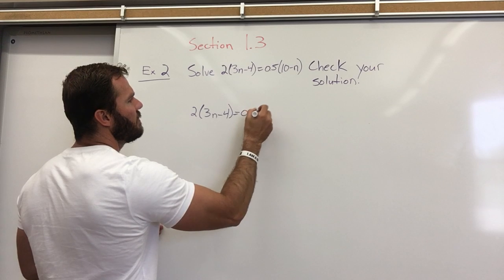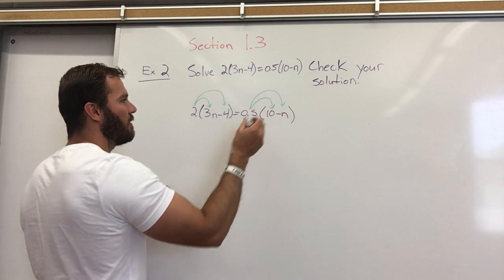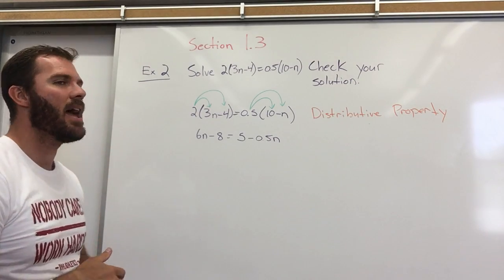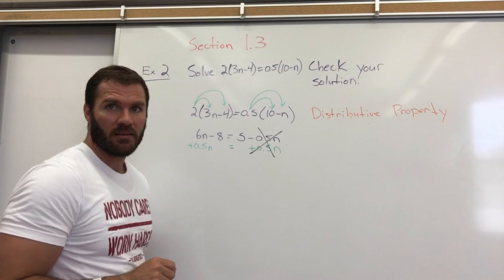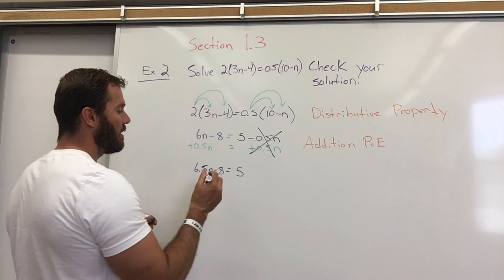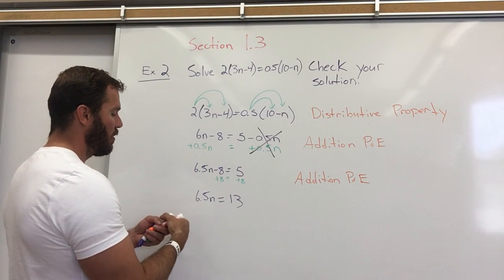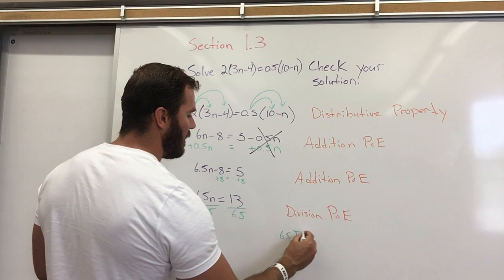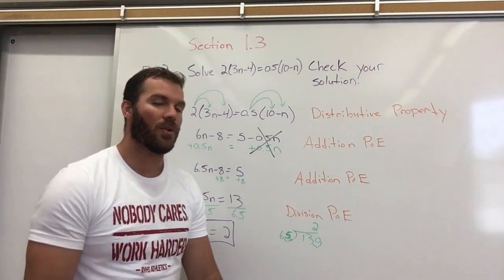Sec 1.3 ex 2